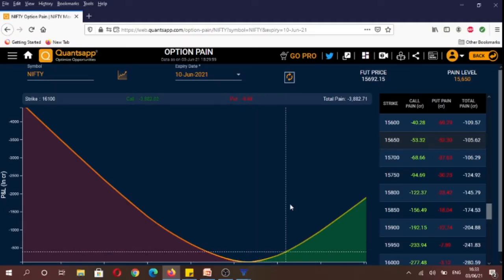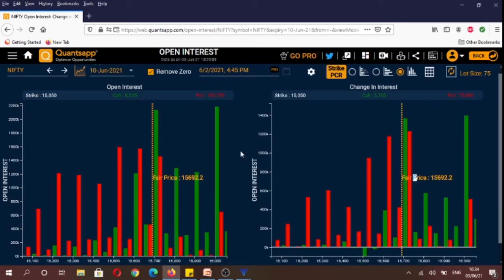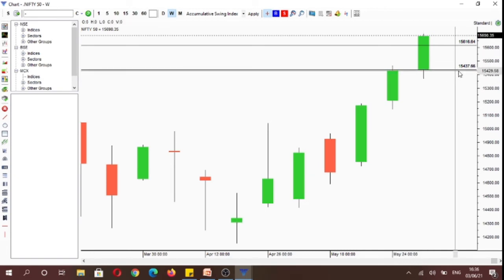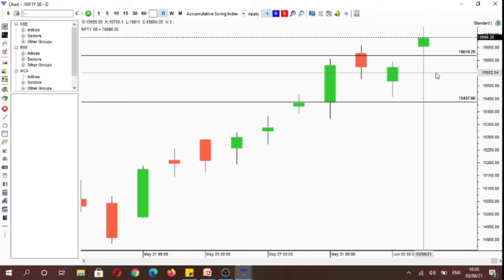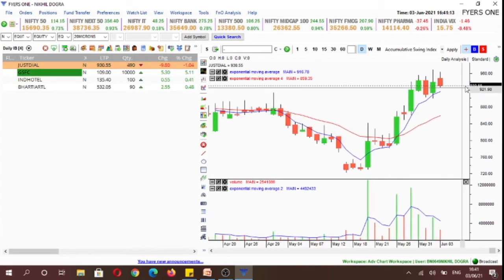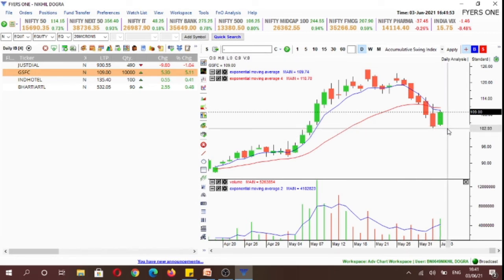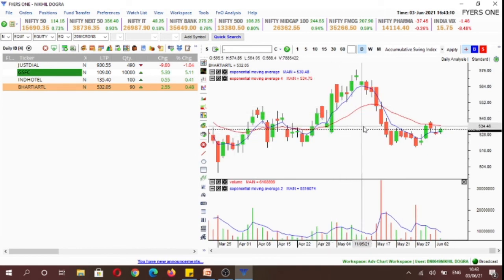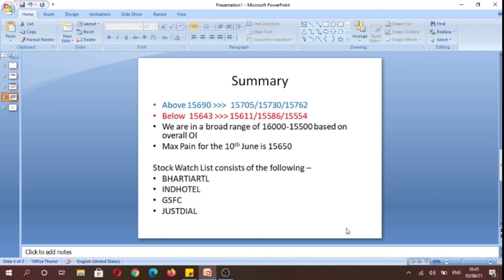Analysis & Stock Watch List For 4th June 2021